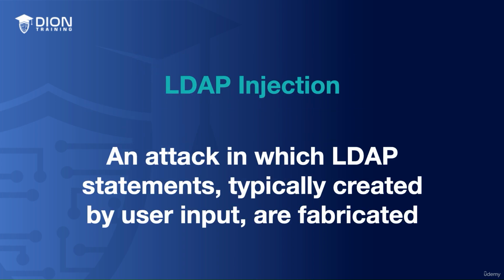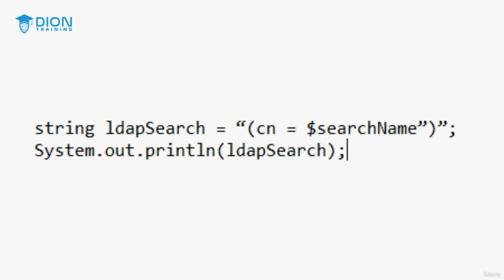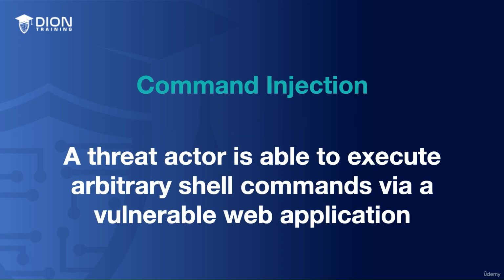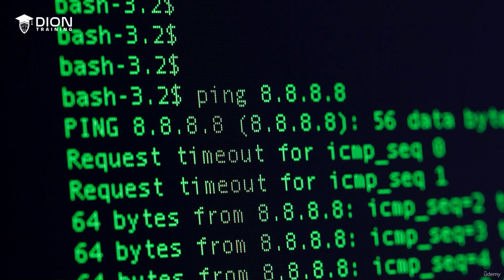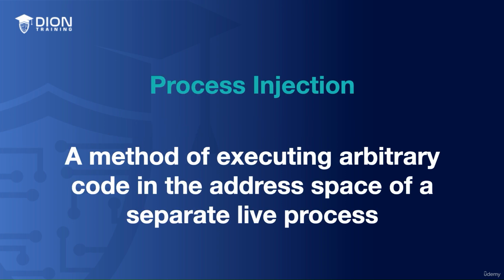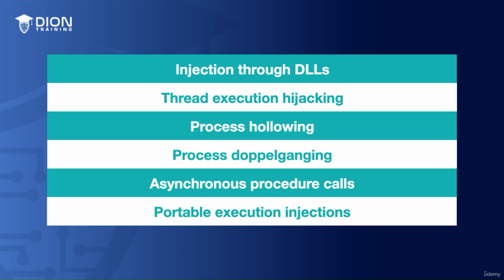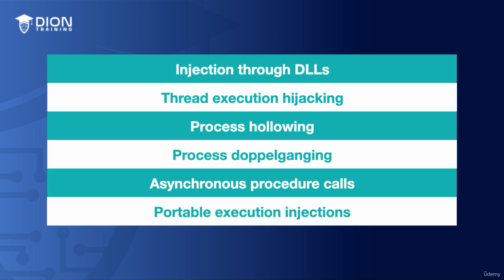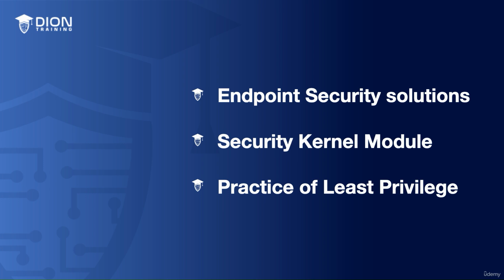185 Injection Attacks